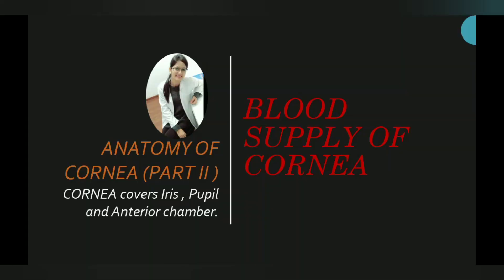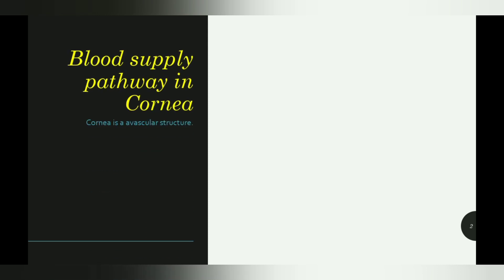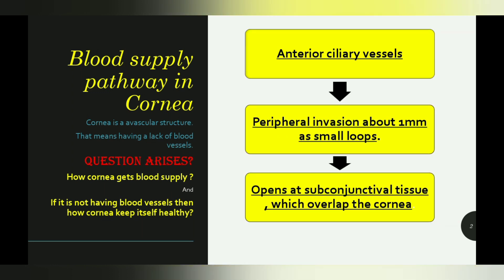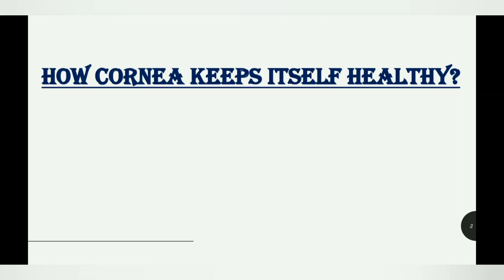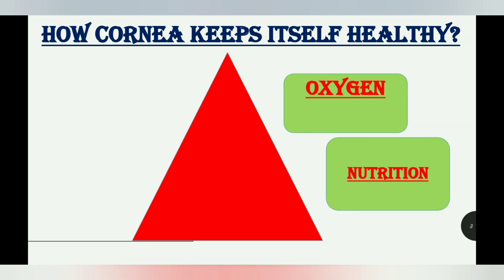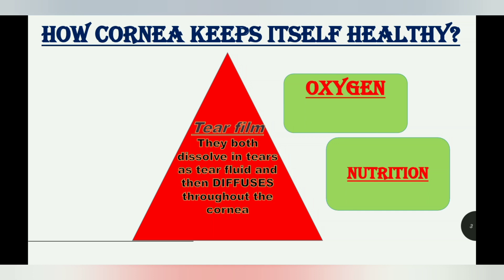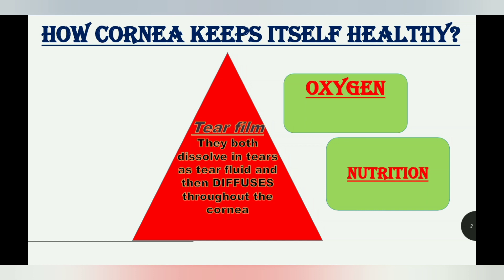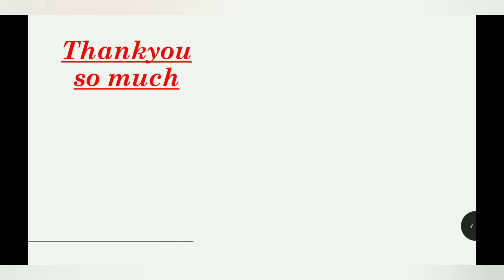Does the cornea have a blood supply ? || Blood supply in cornea || How cornea keep itself healthy.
In this video i have tried my best to explain you about the blood supply in cornea .
There is a question in every person mind that :
Does the cornea have blood supply as it doesn't have blood vesssels?
Because transparency is of prime importance the cornea does not have blood vessels; it receives nutrients via diffusion from the tear fluid at the outside and the aqueous humour at the inside and also from neurotrophins supplied by nerve fibers that innervate it.
As these two two are not more important so i didn't mentioned these two in my video but you should know about these two channel of oxygen and nutrient supply in cornea .